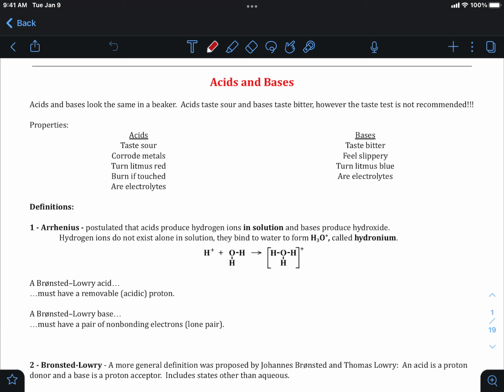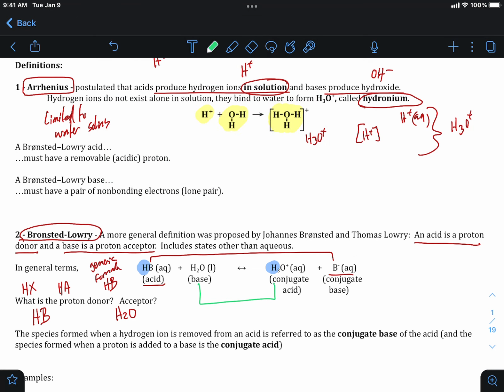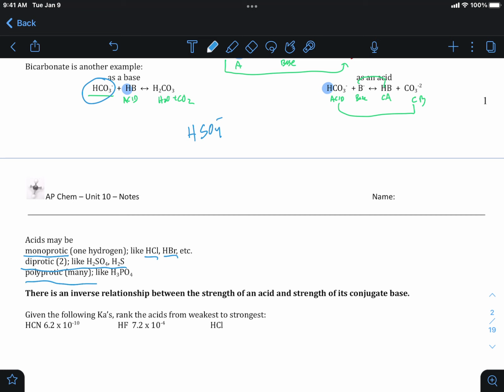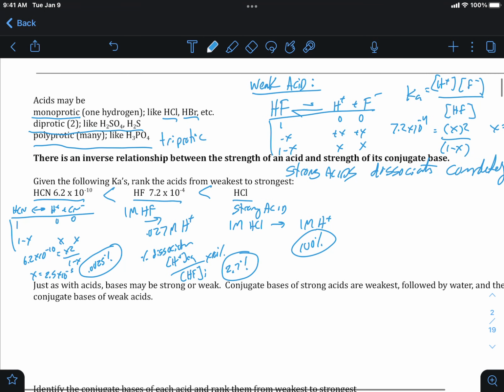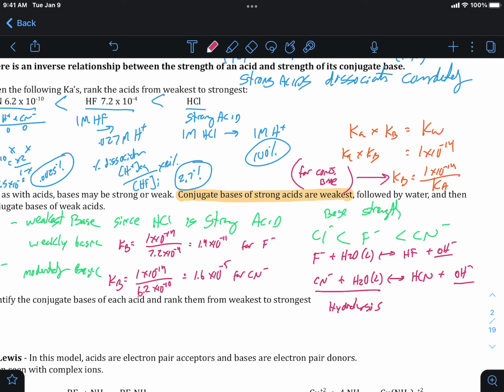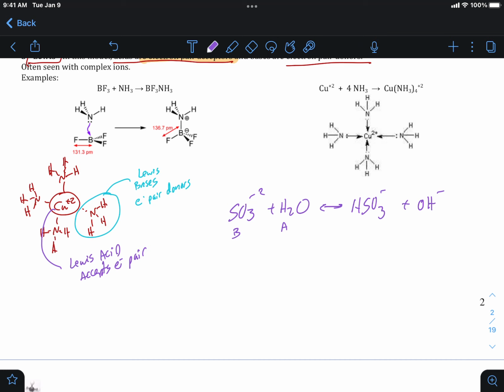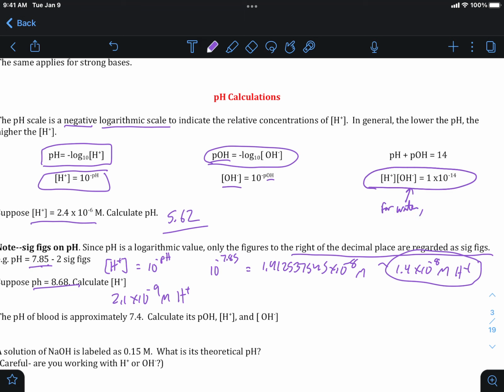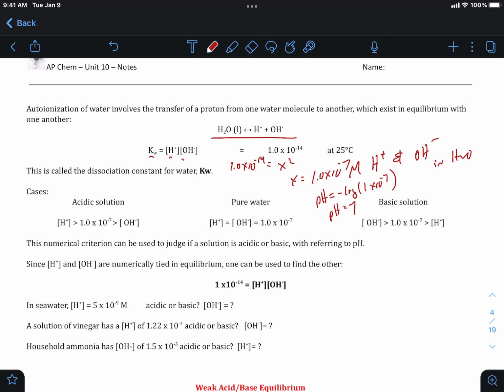Acid Base Definitions, pH calculations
In this overly long video, we discuss acid base definitions, strong vs weak acids, some acid equilibrium, and pH calculations.